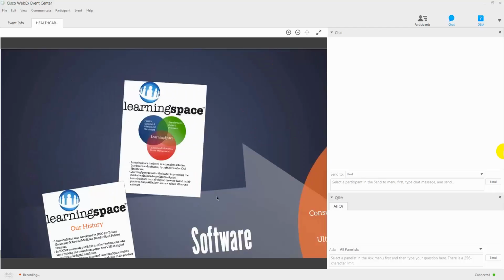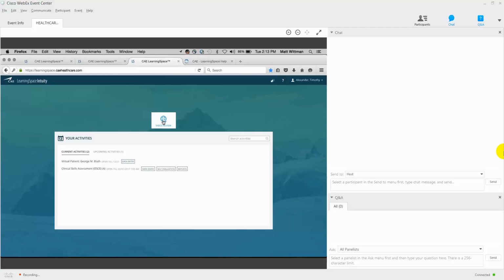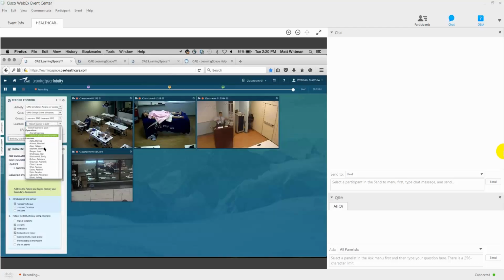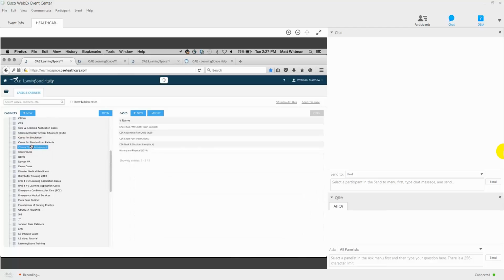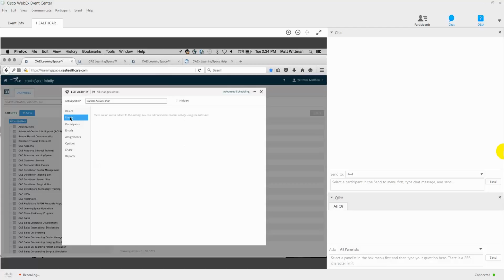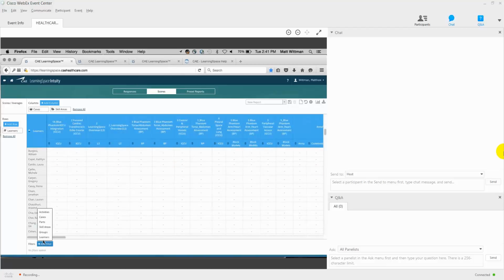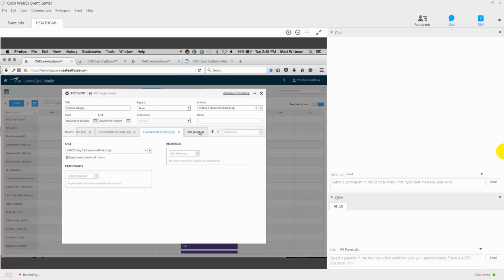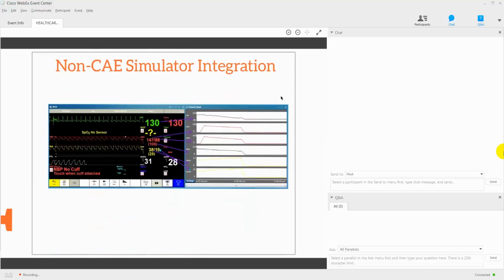Learning Space - Webinar CAE HEALTHCARE - 22.03.2016